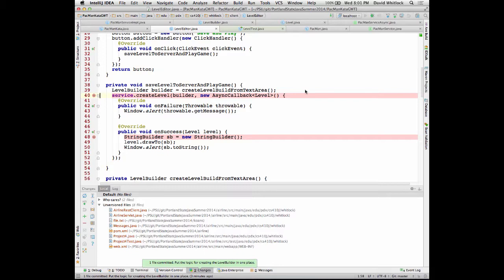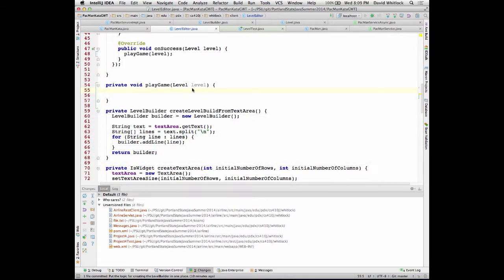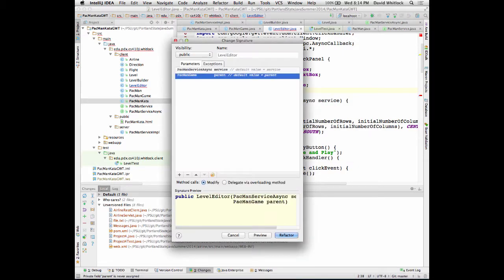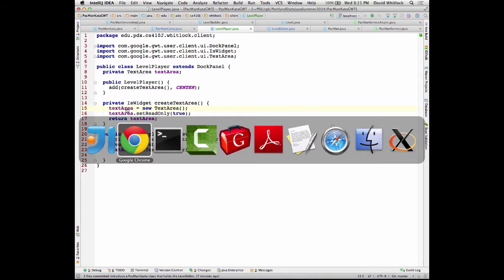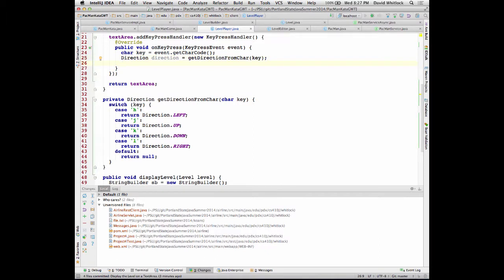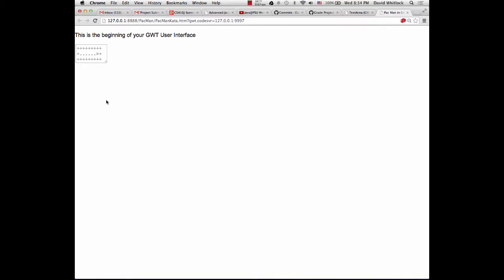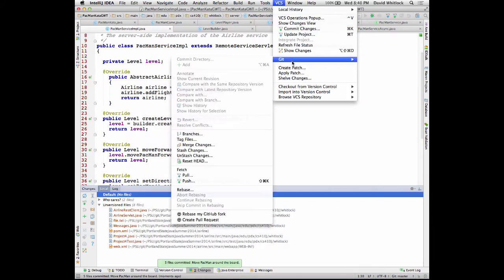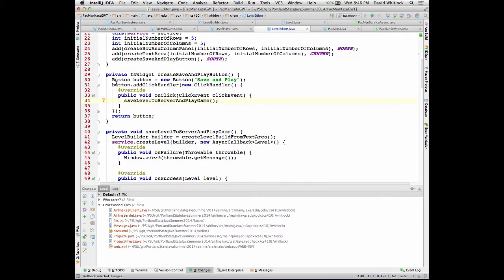Java@PSU Summer 2014, Week 7, Part 3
We conclude our live coding by adding a "level player" that show off handling key press events.